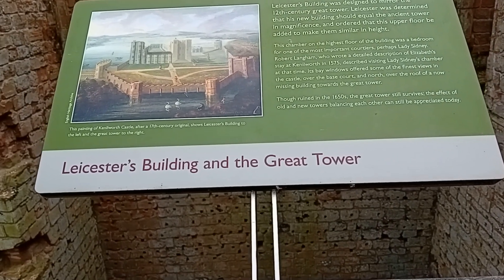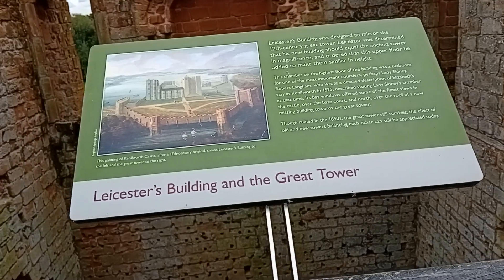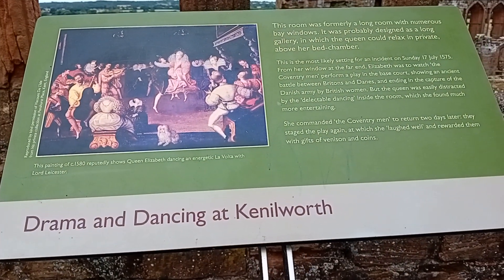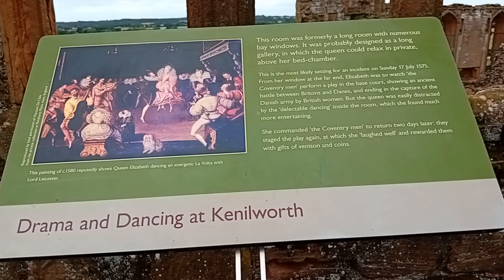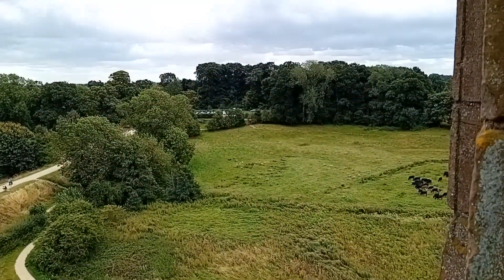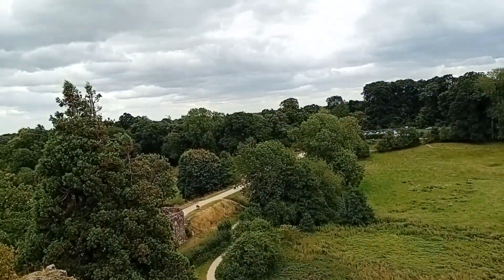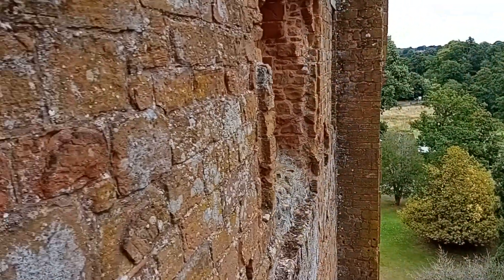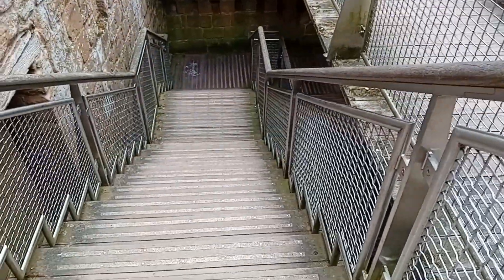Kenilworth Castle Day out Part One